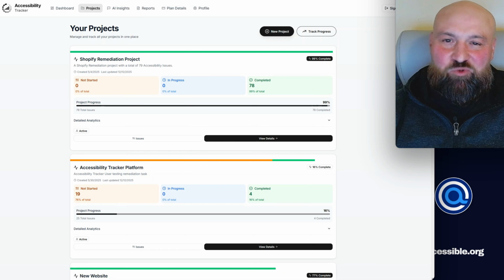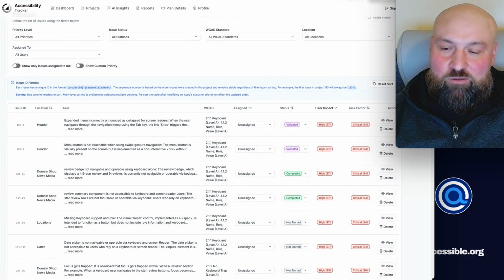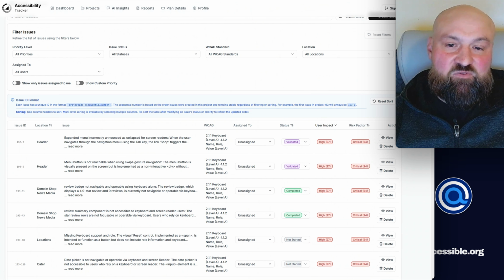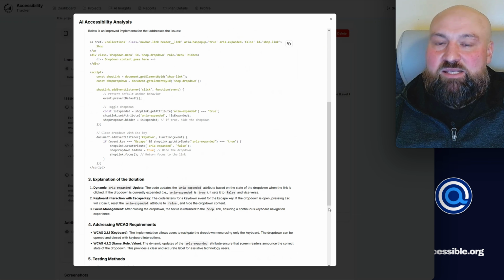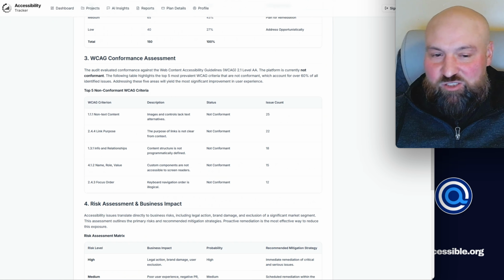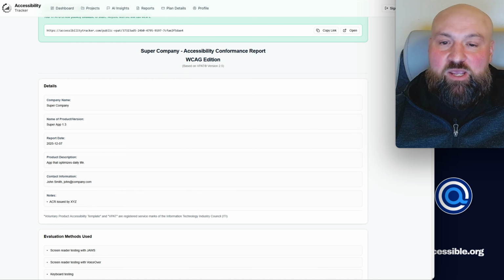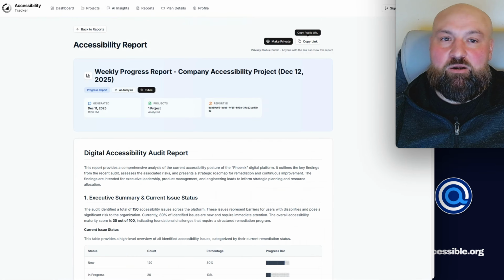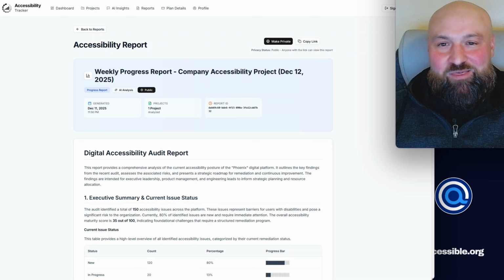ADA Title II Web Compliance: Platform Makes WCAG 2.1 AA Conformance Faster, Make 2026 Deadline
Kris explains how Accessibility Tracker helps organizations meet the April 2026 ADA Title II web accessibility deadline faster and more efficiently.
Upload your audit report and everything opens up: assign issues to developers, content editors, and designers, then track status from "not started" through "validated."

The validation workflow ensures fixes are verified by an independent reviewer before being marked complete—critical for compliance documentation.

Two prioritization formulas help you work smarter. User Impact scores issues by how many users are affected, giving you precision instead of vague high/medium/low categories. Risk Factor uses data from actual court complaints filed by plaintiffs' law firms, so you can prioritize issues most likely to lead to lawsuits.

Built-in AI tools guide your team through fixes—especially helpful for those newer to accessibility. Get simplified explanations, alternative approaches, WCAG standards clarification, detailed technical answers with code snippets, or enter custom prompts. AI has access to your actual audit data, so responses are specific to your digital assets. The validator catches any AI errors before issues are closed.

Generate AI-powered progress reports in minutes, customized for executives or project leaders. Reports include executive summaries, issue distribution analysis, risk assessments, WCAG conformance breakdowns, and strategic implementation roadmaps.

The VPAT generation feature fills in the entire accessibility table based on your audit status—review it, publish it, and download your ACR in Word format.

Coming Q1 2026: automated scanning and monitoring, project archiving, comment and history logs, and document storage.